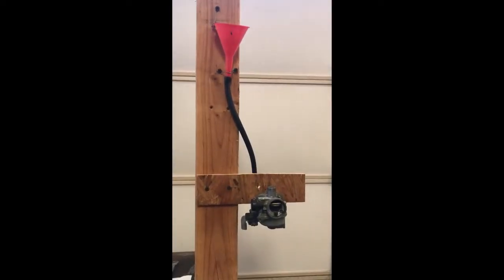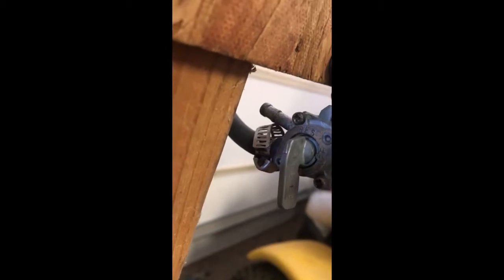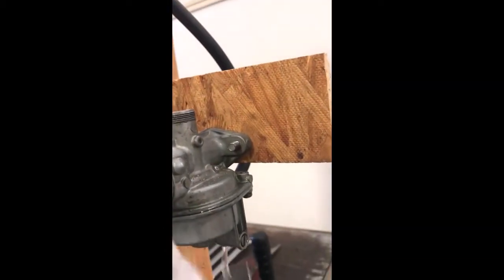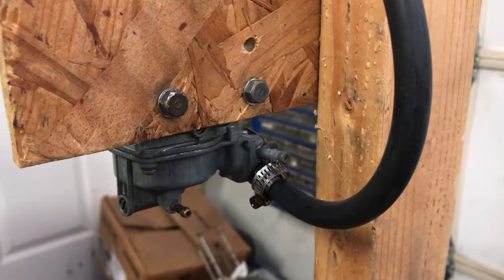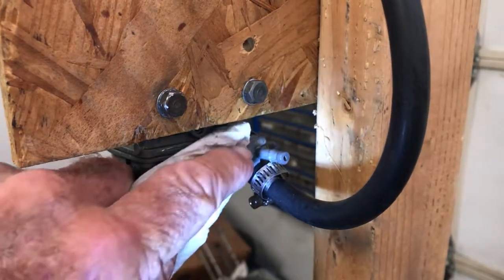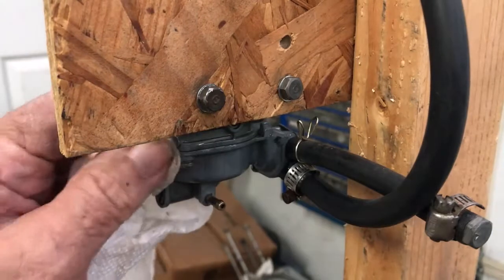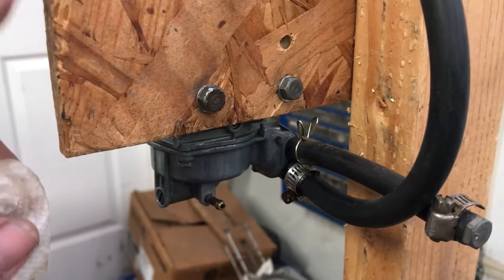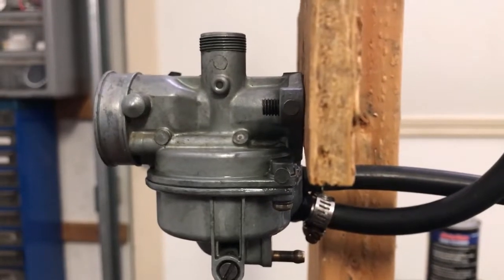ATC70 Carb Leak, Part 2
Found the leaks.  Ordered the parts.  To be continued . . .